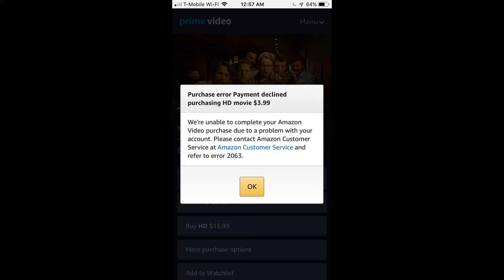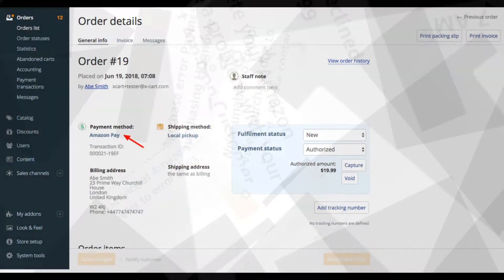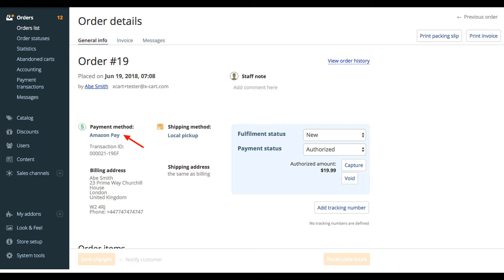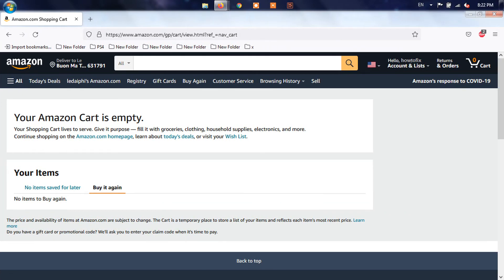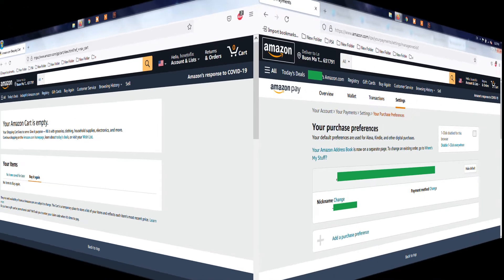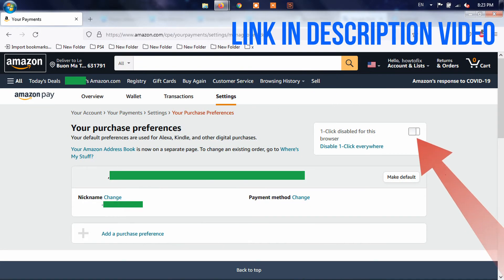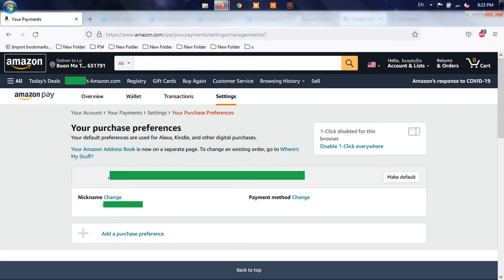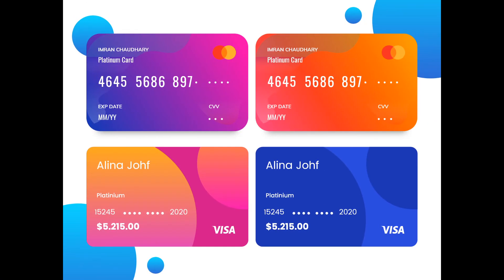5 Ways To Fix Amazon Prime Video Error Code 2063 | Purchase error payment